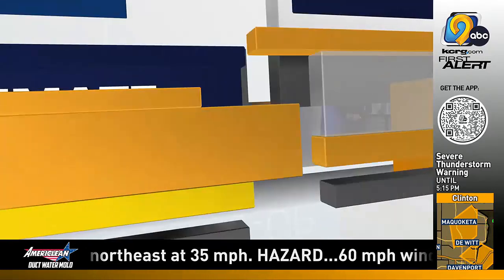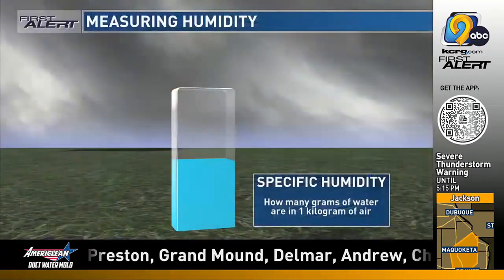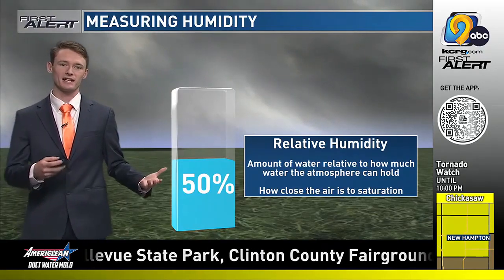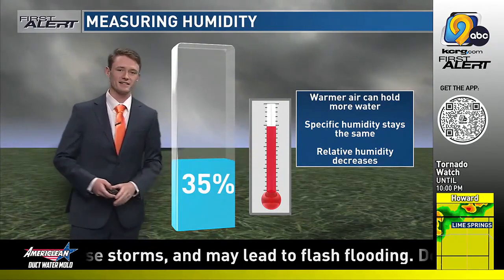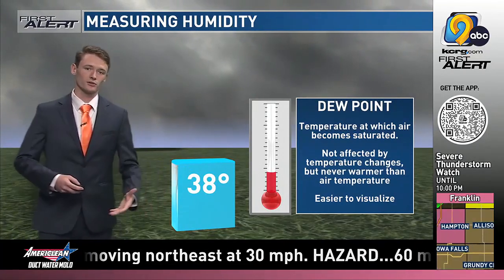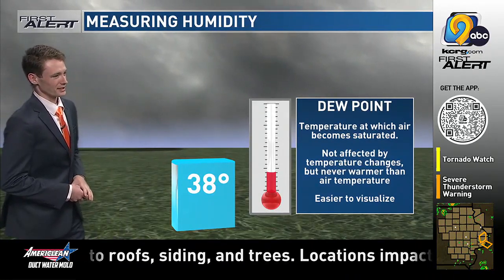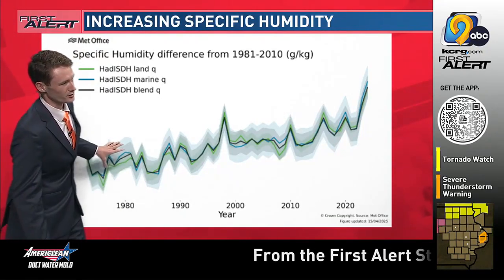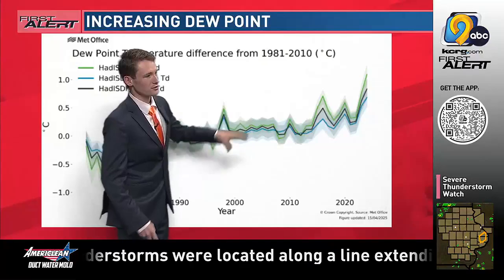First Alert: Weather Now - Climate Close-Up for Wednesday, June 25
First Alert Meteorologist AJ Rickman talks about how a changing climate is changing the amount of moisture in the air.